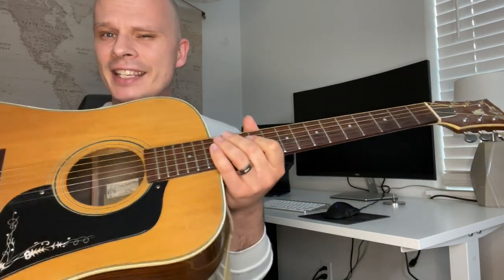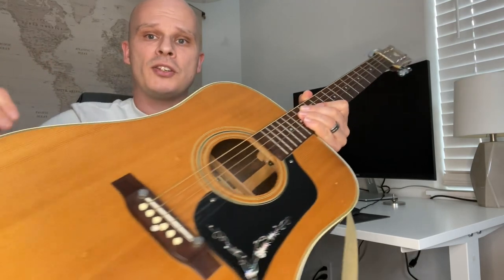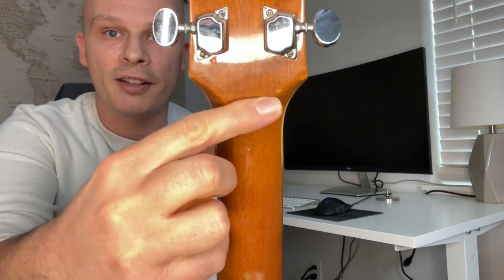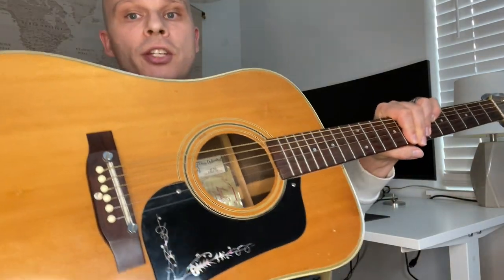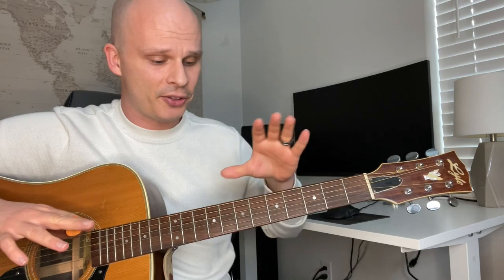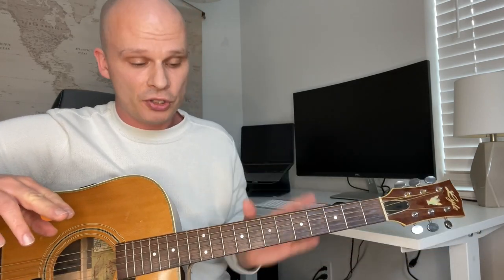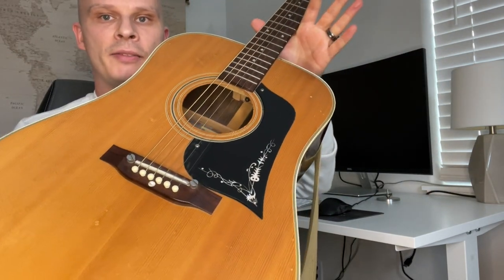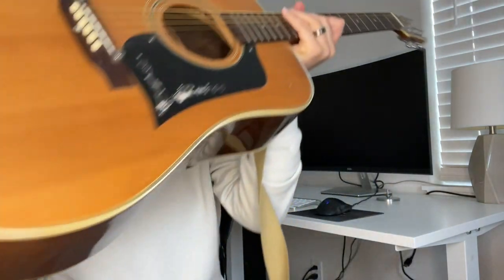This Is My Lyle W300 Acoustic Guitar (I Review & Play It)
I have not found much information about Lyle as a brand, and even less about the W300! This is a fantastic guitar, and I want to give as much first-hand knowledge about it as I can. Enjoy!